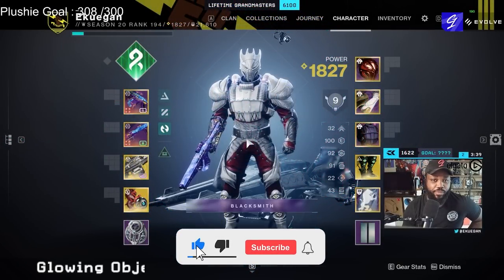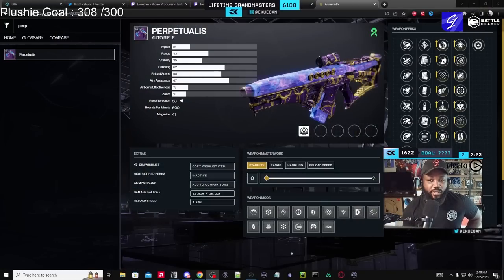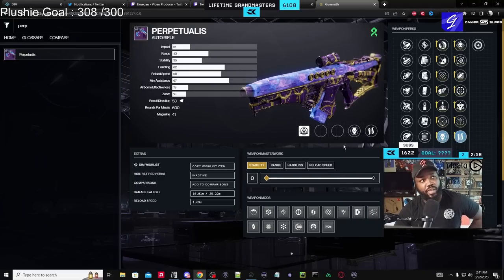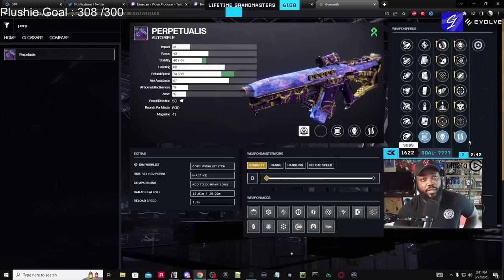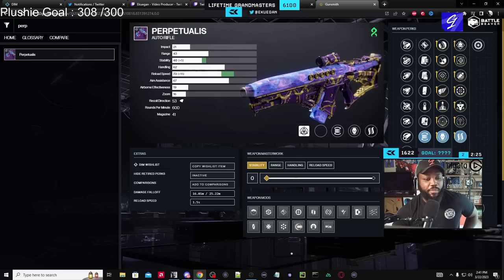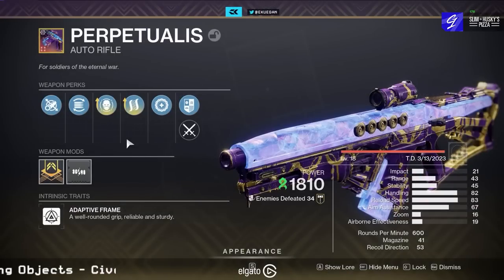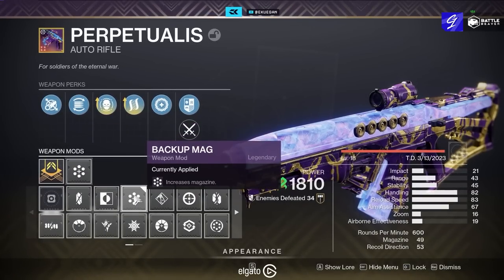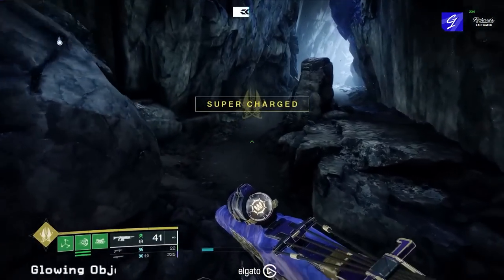GET THIS GOD ROLL AR TODAY! | Destiny 2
SEASON 20
Season of Defiance is available to play on PC, Xbox Series X, Xbox Series S, PS5 & Stadia. Destiny 2 is also now available on the EPIC store alongside Fortnite!

SEASON OF DEFIANCE
Lightfall Season 20
DESTINY 2 | Stream Highlights